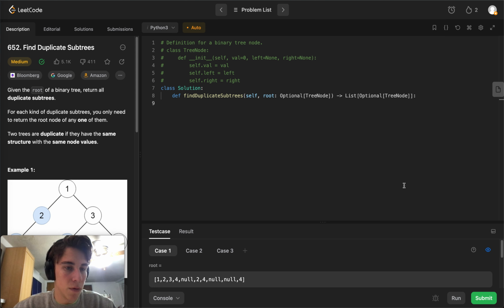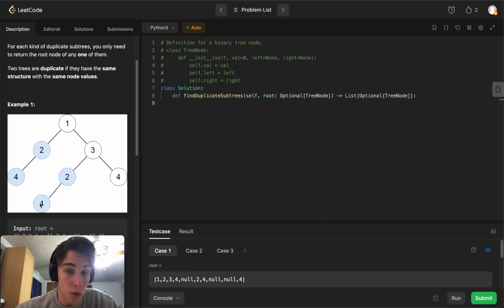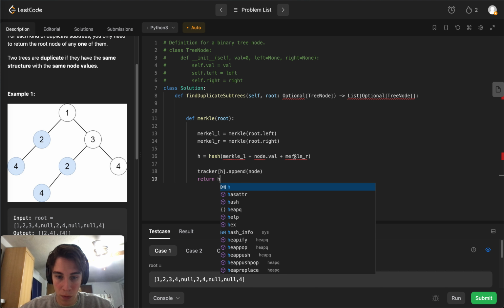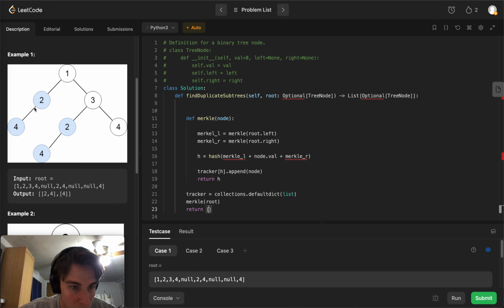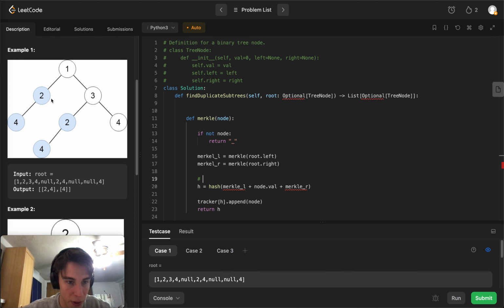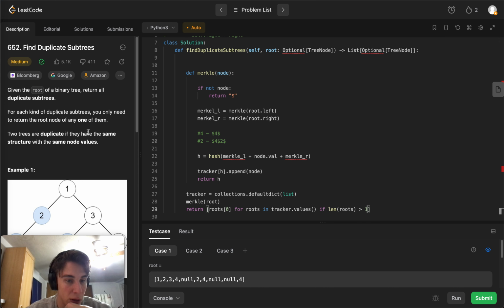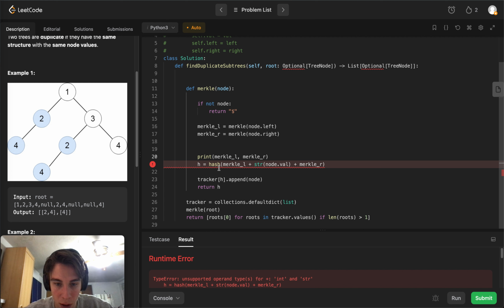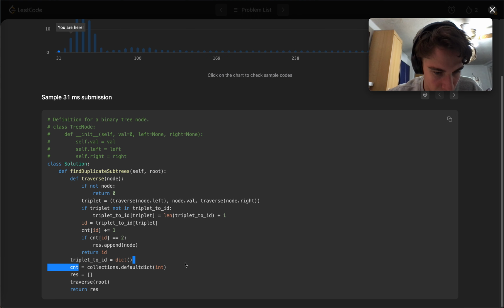Leetcode 652. Find Duplicate Subtrees